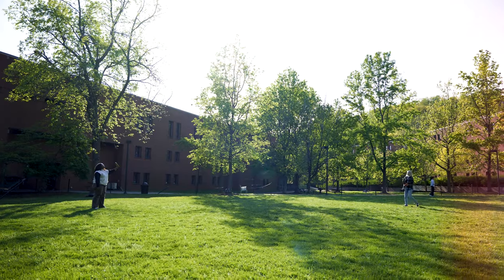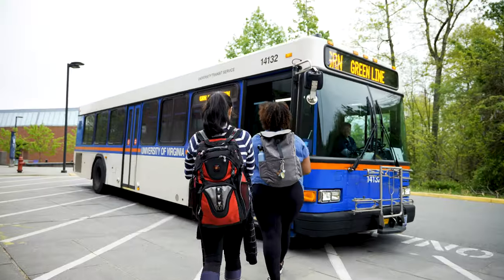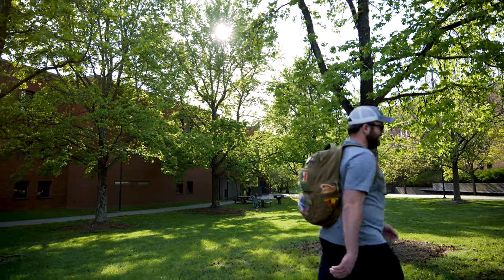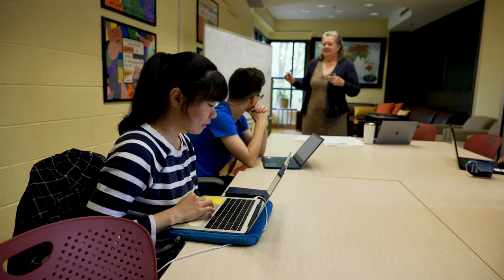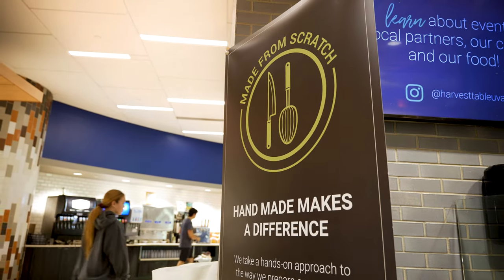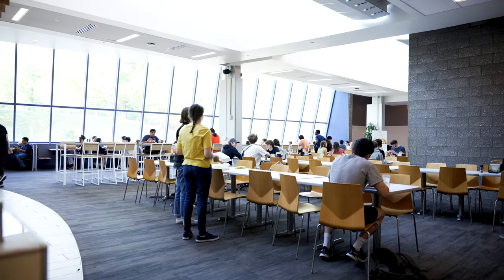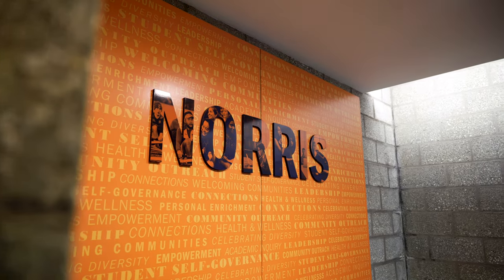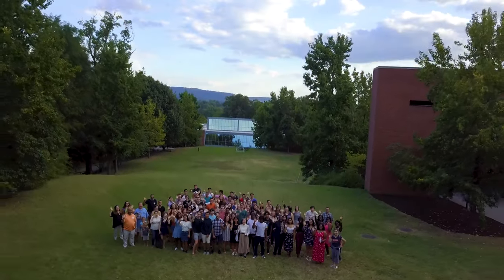A Look Inside Hereford Residential College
Join Aliyah for a peek inside a day in the life of a Hereford Residential College student. 🌳